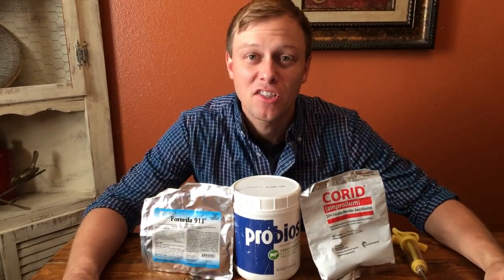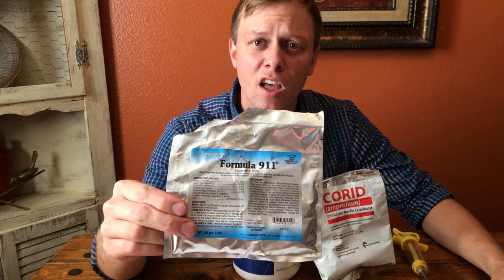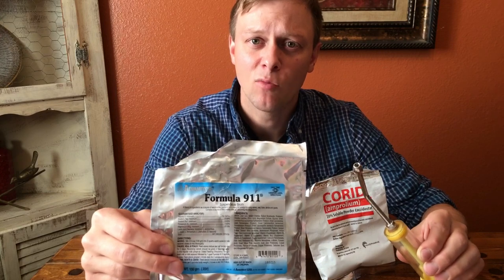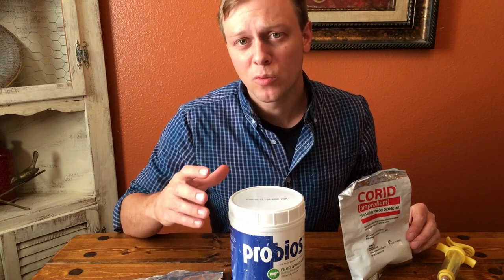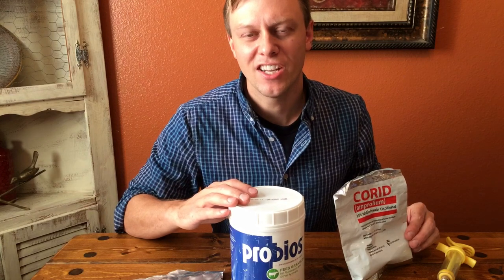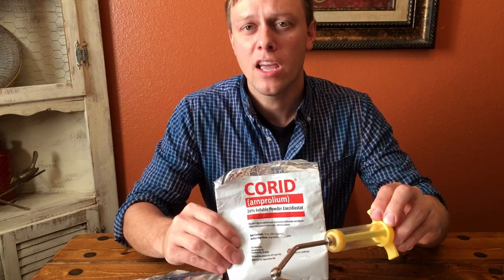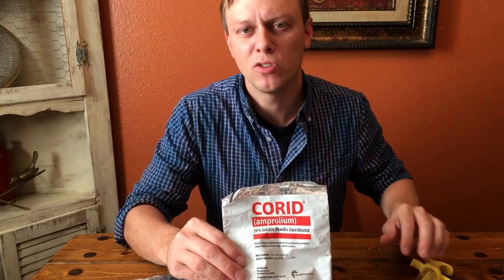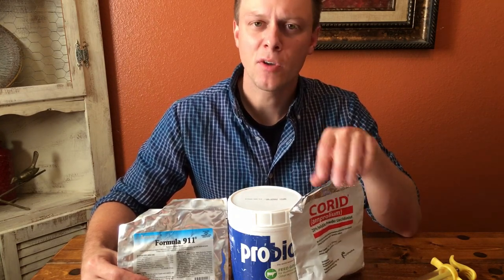Goat scours treatment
Ways to treat and prevent scours in your goat herd!
Use the links to find the medicines in the video.
I hope you find the video helpful and if you do I post tips and knowledge on all aspects of goat farming!